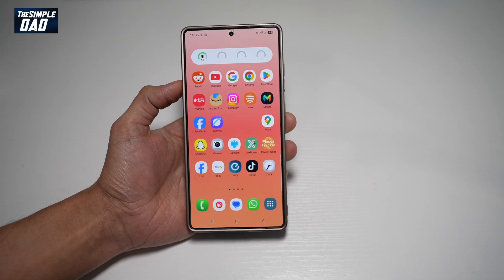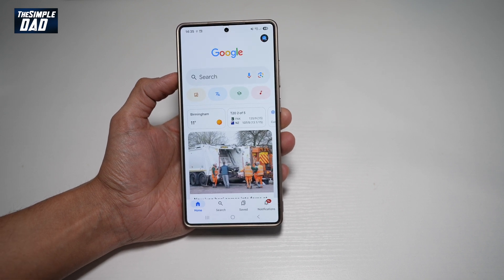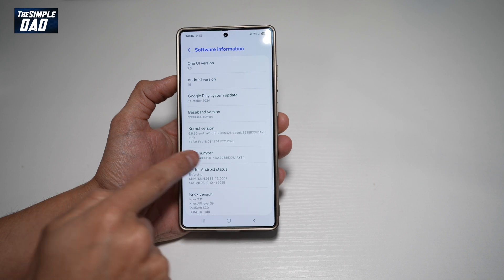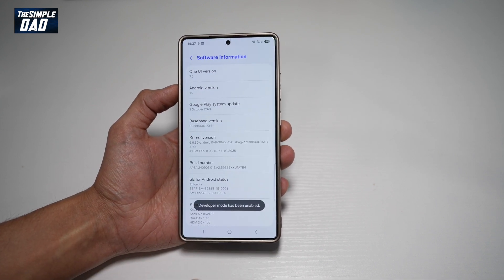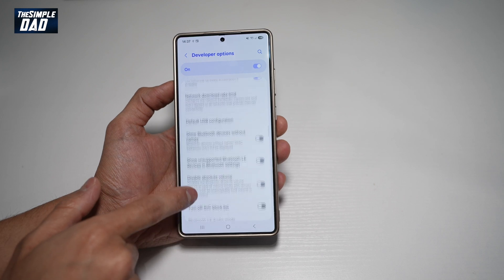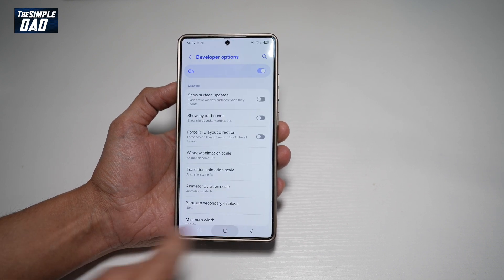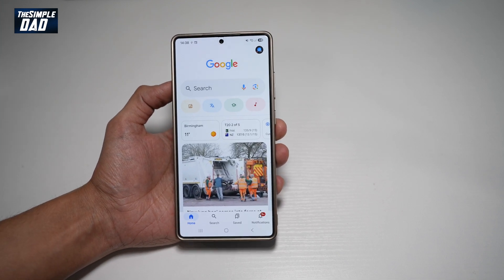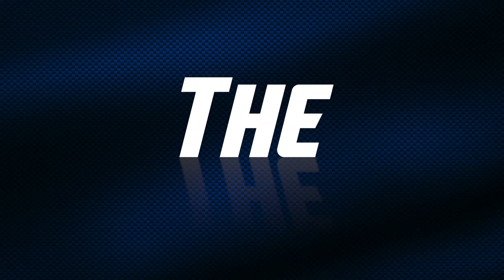How to Change Animation Speed on Samsung S25 Ultra 2025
00:00 Intro
00:10 Like or no Like
00:20 How to Change Animation Speed on Samsung S25 Ultra